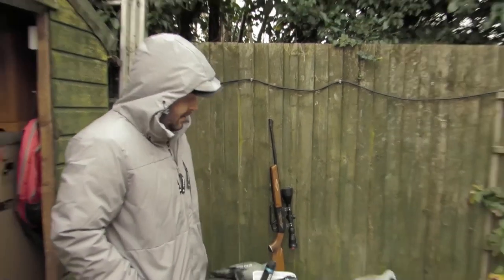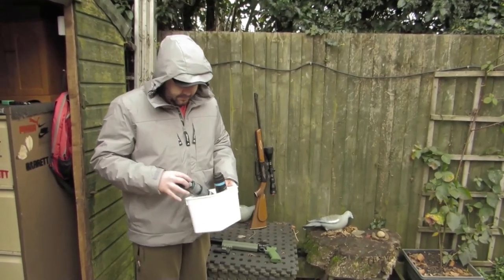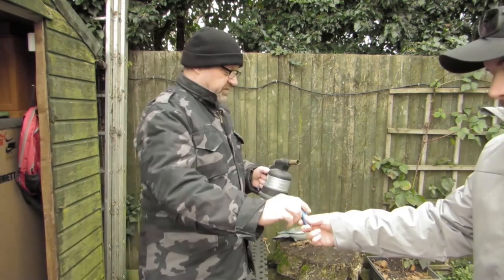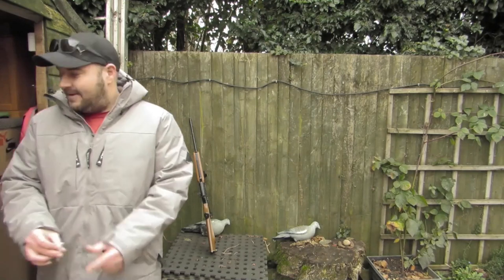Exploding Deodorant Can Sets Range On Fire!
Brace yourselves for an adrenaline-pumping adventure like no other! Join us in our latest YouTube escapade as we embark on an epic journey of shooting random stuff with an array of mind-blowing weaponry.

In this wild and unpredictable video, we take aim at various objects, giving them a taste of the unexpected. From deodorant and soda cans to old electronics and even some unconventional targets, our arsenal knows no bounds. Get ready for a visual feast as we let loose a barrage of firepower, leaving a trail of destruction and excitement in our wake.

Expect the unexpected as we experiment with different firearms, paintball guns, airsoft rifles, and perhaps even a few surprises you never saw coming. This isn't just target practice; it's an explosion of creativity and pure, unadulterated fun!

Sit back, relax, and witness the chaos unfold in glorious high-definition. Our expert marksmanship meets a variety of unsuspecting objects, transforming this video into a symphony of destruction and entertainment. Don't miss the slow-motion replays capturing every exhilarating moment!

Safety first! Our team takes all necessary precautions to ensure a controlled and secure environment. Remember, this is a carefully curated spectacle designed for your enjoyment.
Buckle up, because things are about to get ballistic!